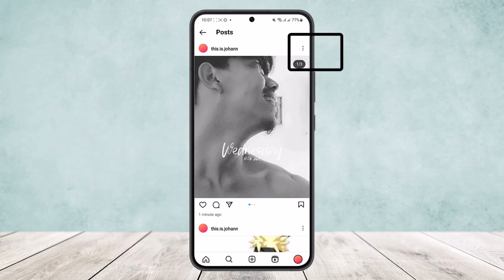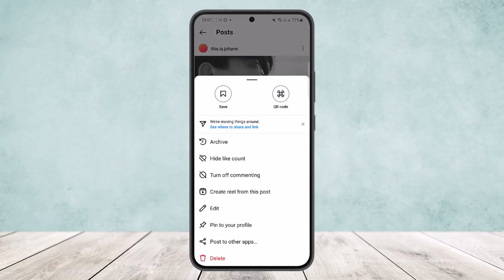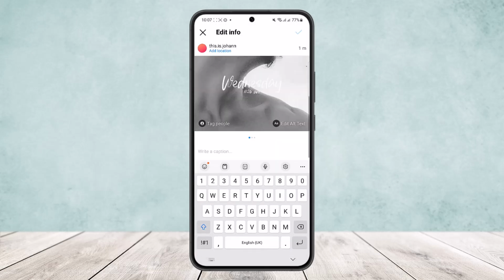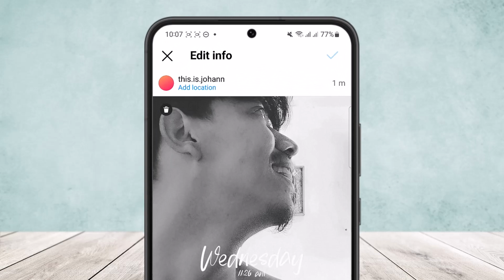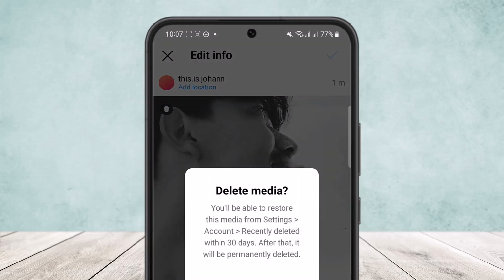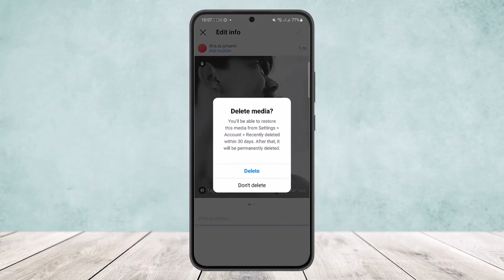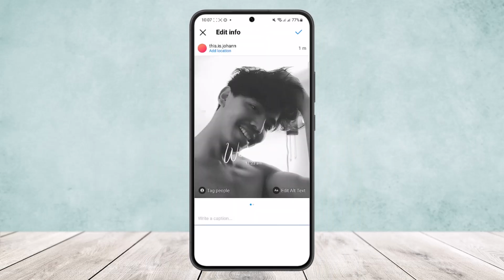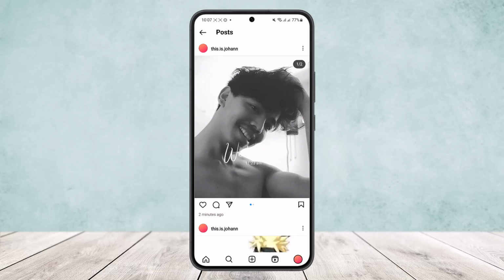How to Delete One Photo from Multiple Photos on Instagram !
In this tutorial video, I will simply show you how to delete one photo from multiple uploaded photos on Instagram. So just make sure to watch this video till the end.

~ Video Chapters:
0:00 Introduction
0:13 Delete Single Photo
0:57 Outro